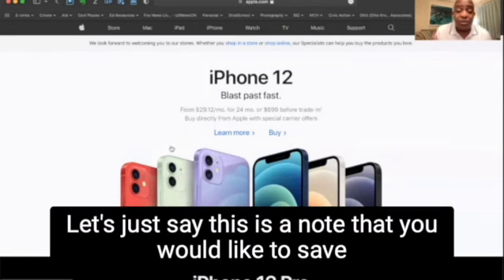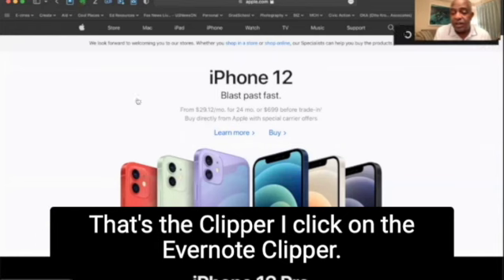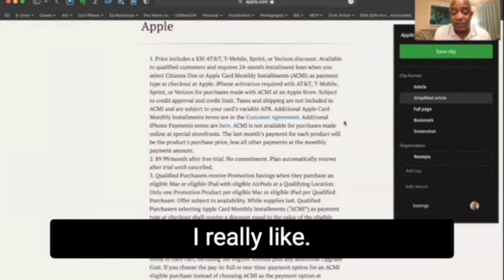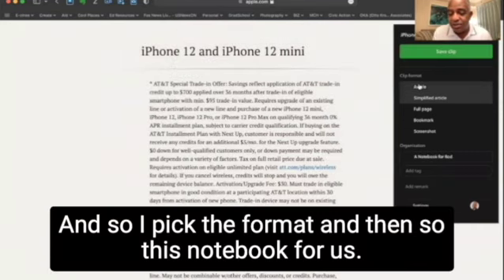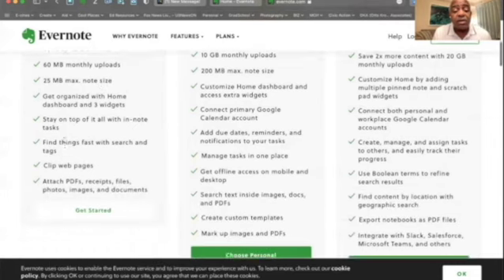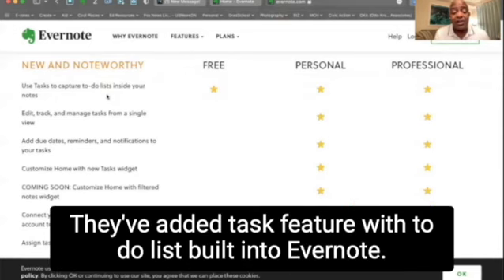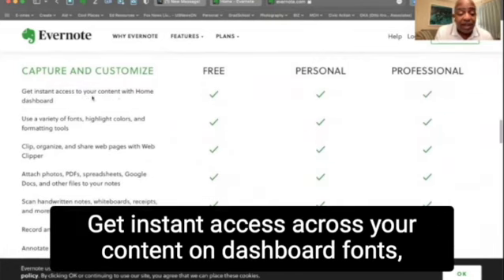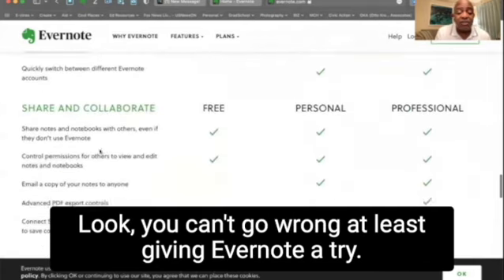Tech 4 Success 010: Evernote A Full Featured Notes App You’ll Love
In this week's Tech For Success Tip, we will be going over the note-taking app that you've heard of but probably haven't given a fair chance...Evernote.

After 9 months of using Evernote, Rod became completely paperless...all while using the FREE version of their app. Although nowadays you'll find a lot of note-taking apps on the market, Evernote has been around the longest which has certainly given them enough time to really understand what works and what doesn't for all your note-taking needs.

Check out the video to learn:
- how to become paperless using Evernote
- about the advantages of using Evernote
- about Evernote's different plans and their features

One of our goals with Tech 4 Success is to help bring order to your digital life. Evernote is our recommendation for your digital & on-the-go notetaking needs!

Follow us for WEEKLY tips!